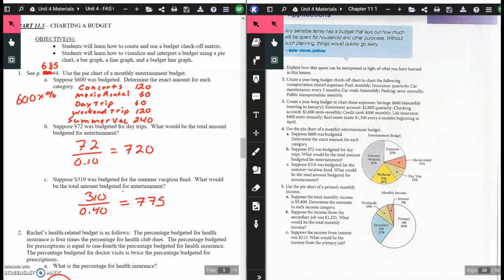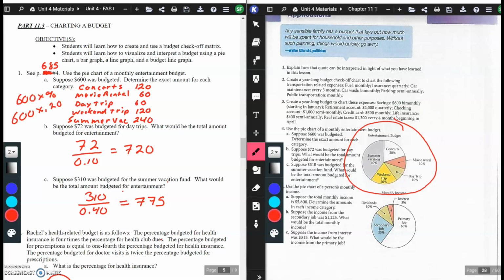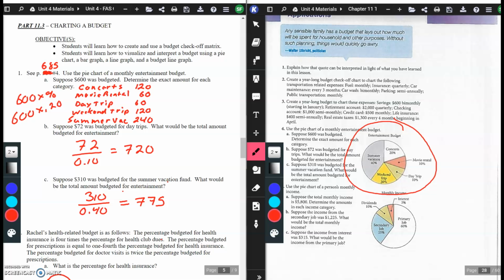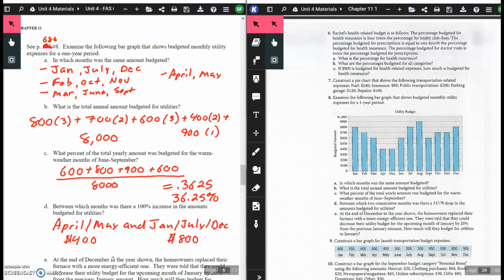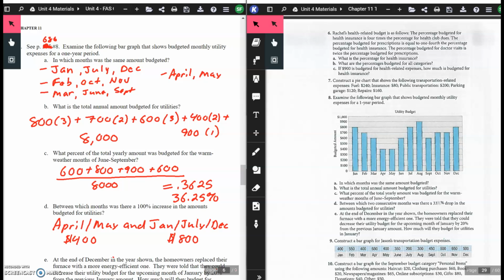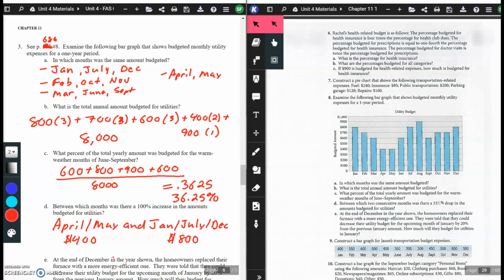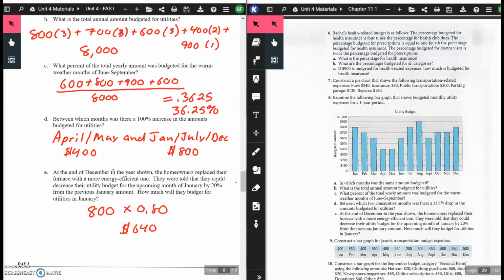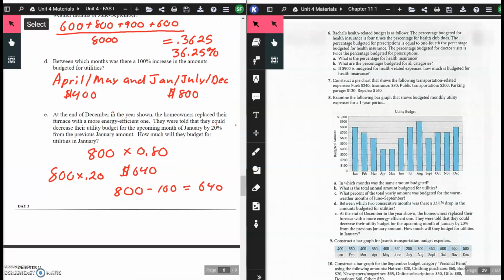Applied Math 11.3 Charting a Budget Video